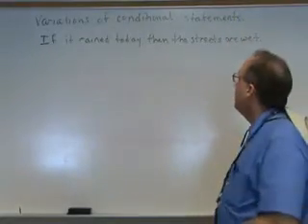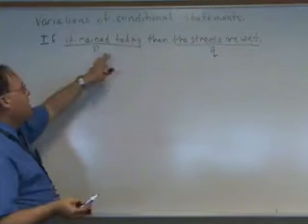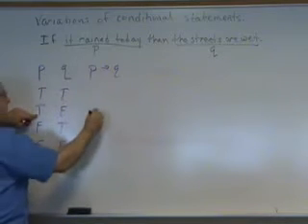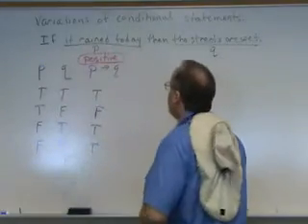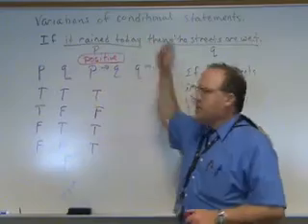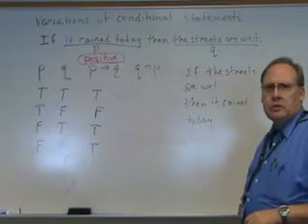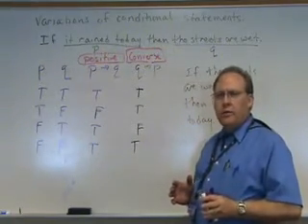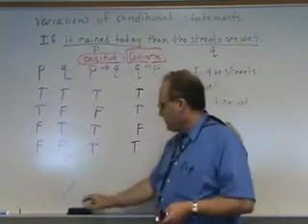141 1.2.2 Rules of Logic Variations of Condition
Conditional statements have a variety of forms. What are they?